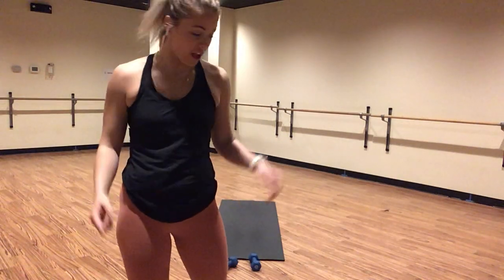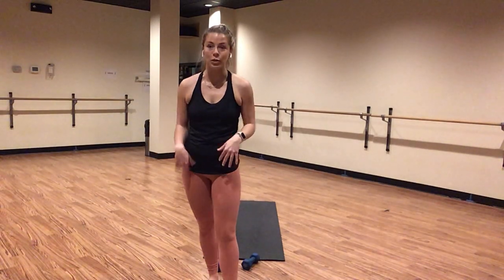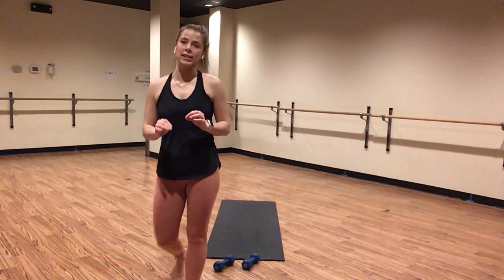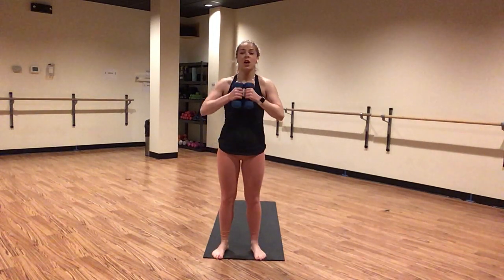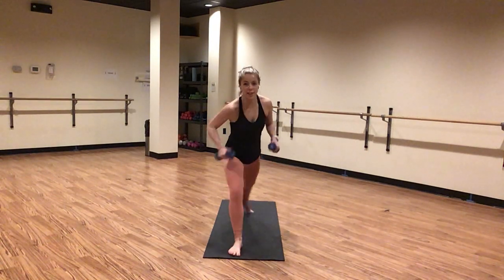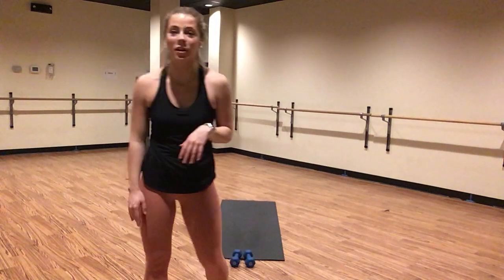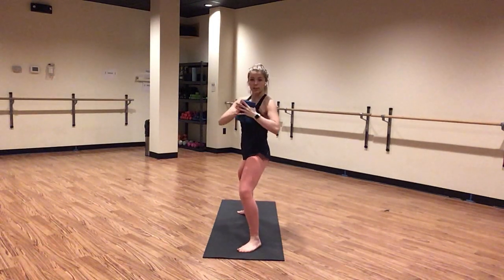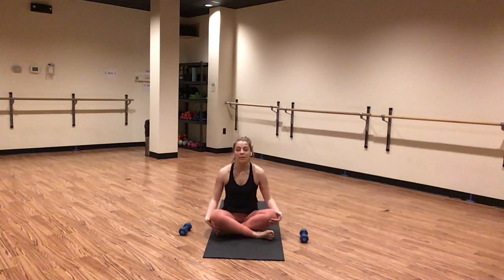Power Life LIVE: Power Sculpt (Express) with Emma G.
Enjoy Emma's Sculpt class from home or wherever you are!